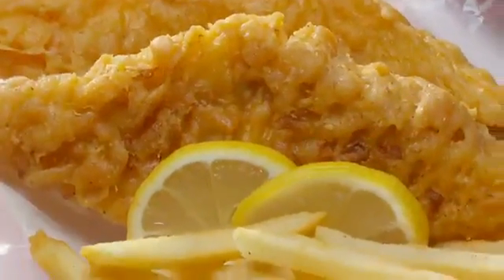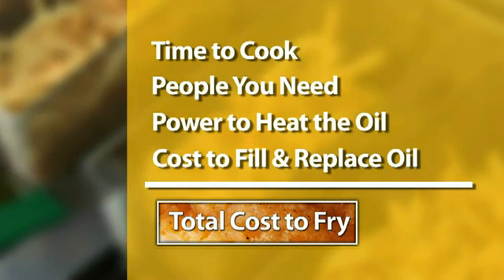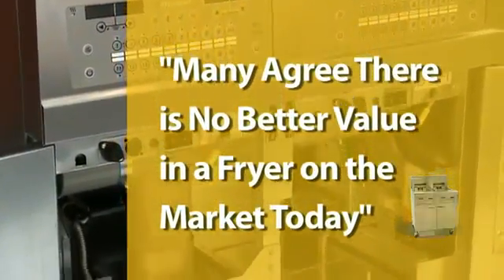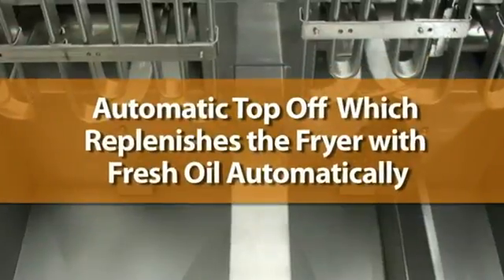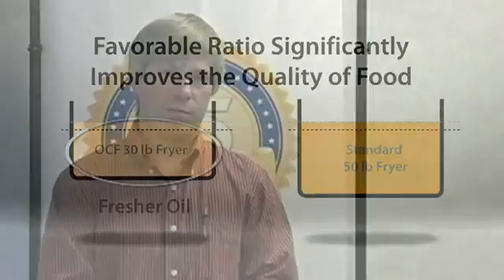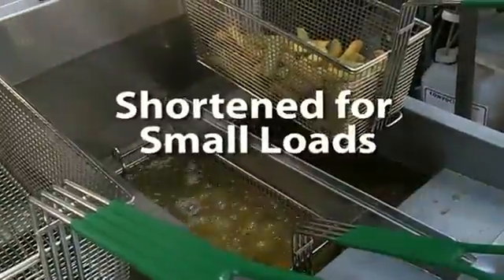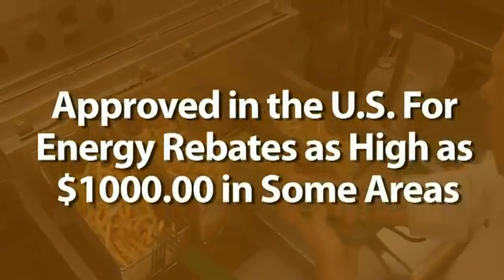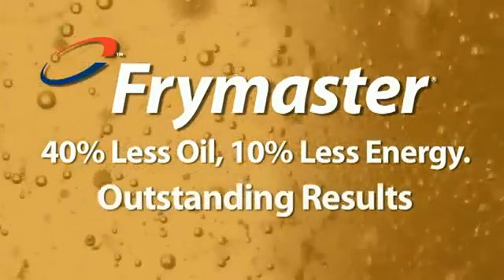Frymaster OCF30 Fryer Series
Produzca un 66% mas de comida por galón de aceite ¡¡¡